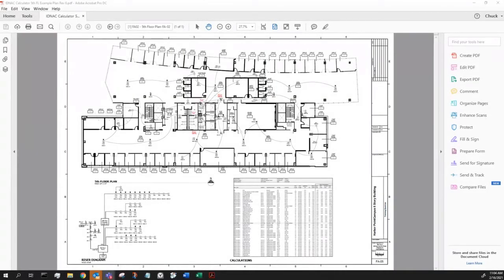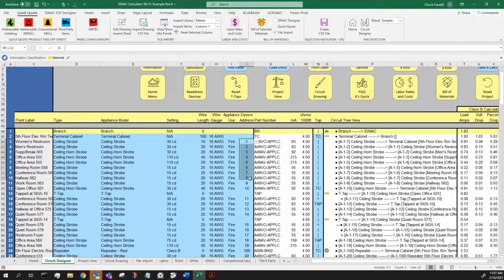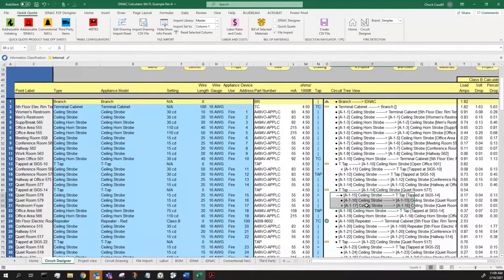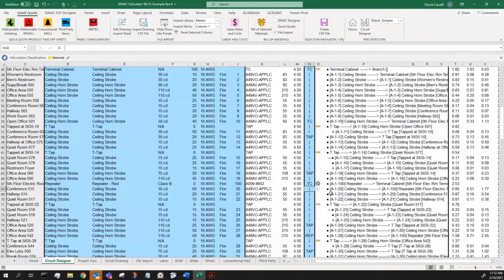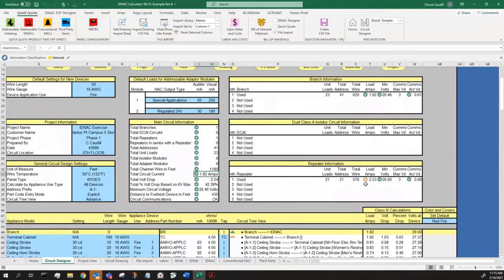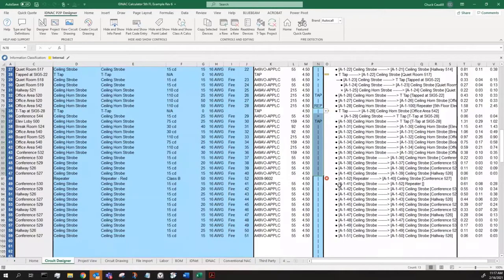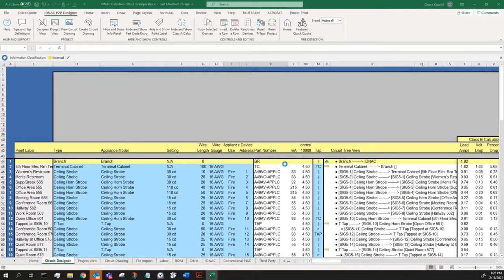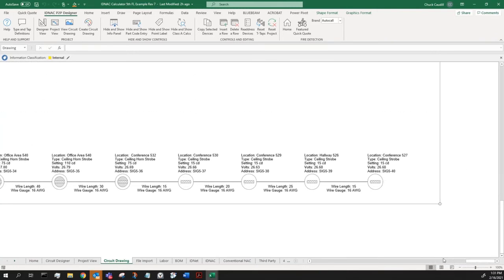IDNAC P2P Tutorial Video Part 2 Sample Project Layout